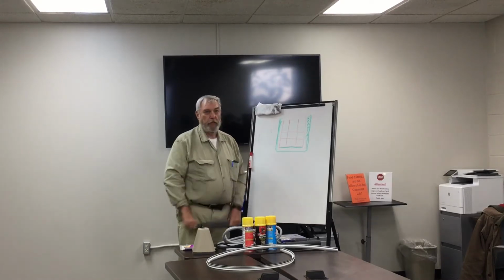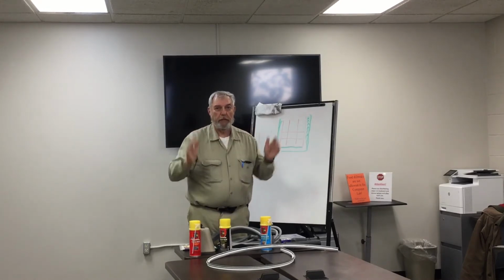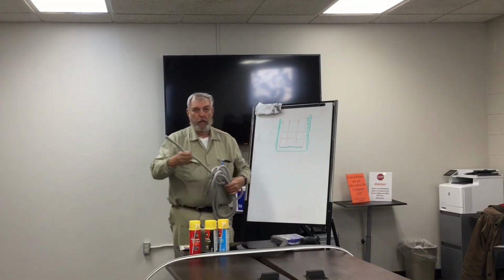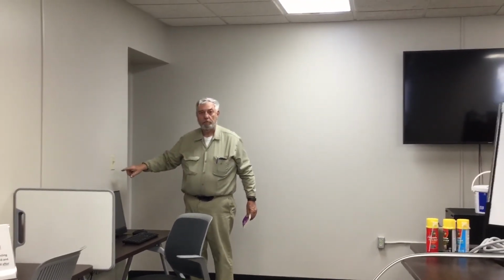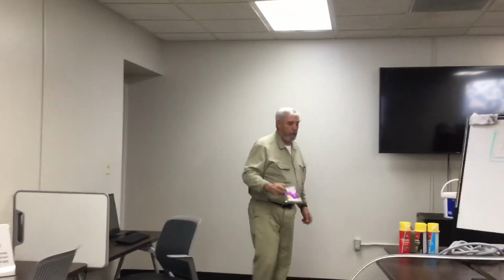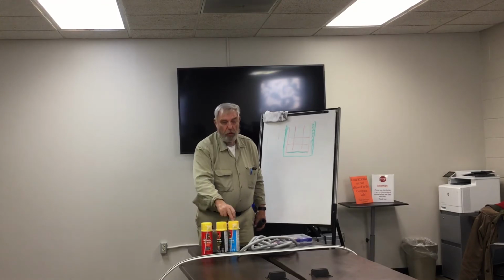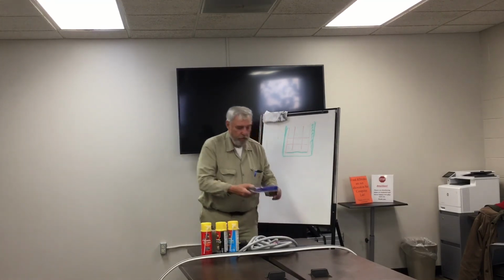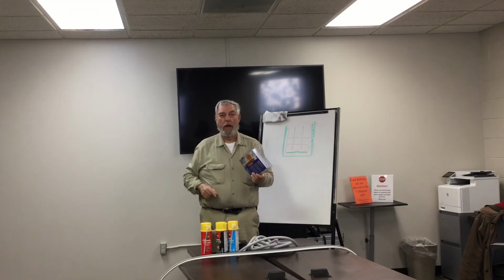How To Winterize Your Home by Doug Clark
Join Doug Clark from the Kingsport Senior Center as he demonstrates how to winterize your home.